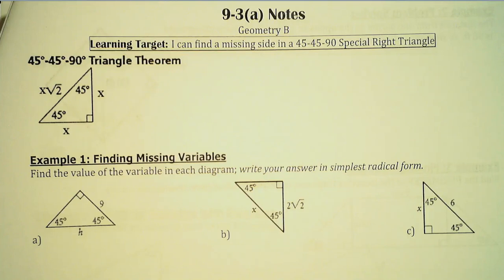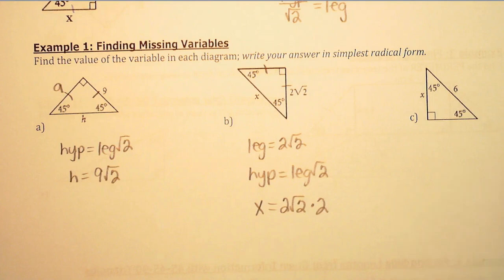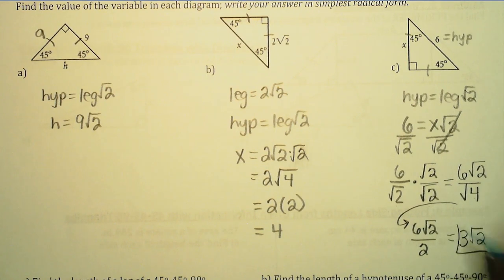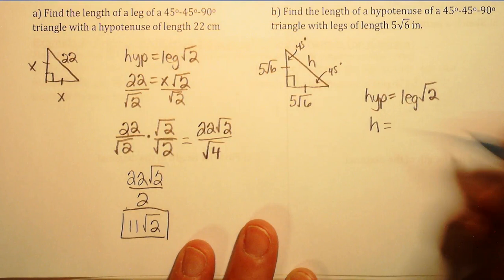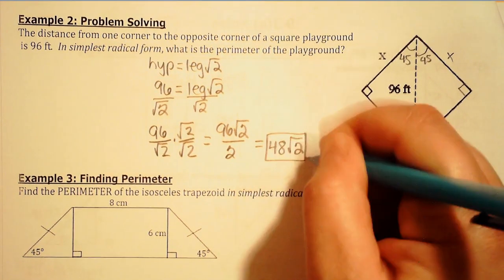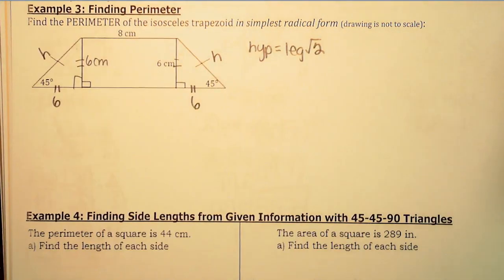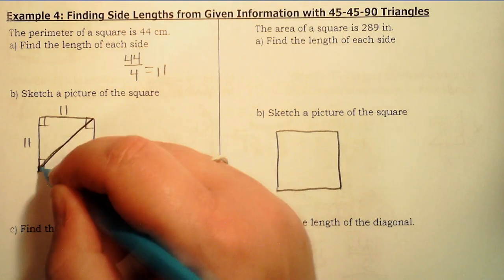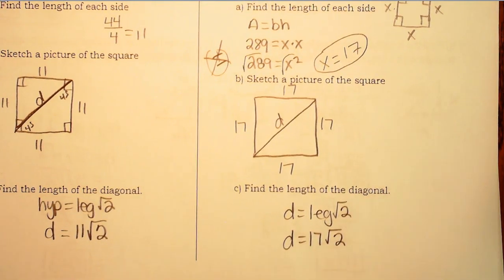Geo 9-3(a) Notes Video